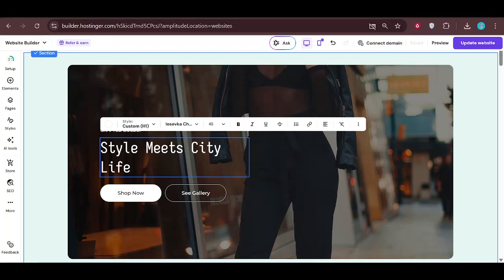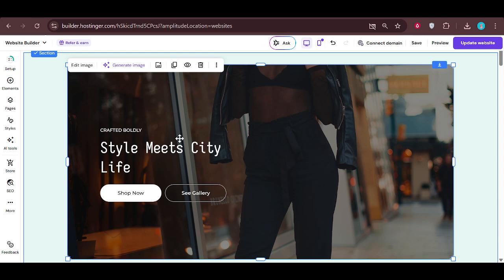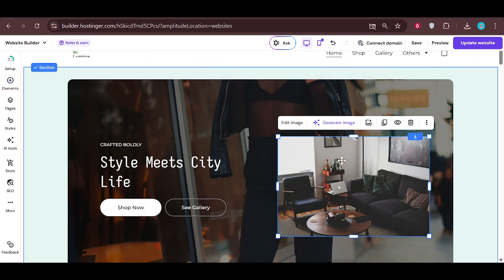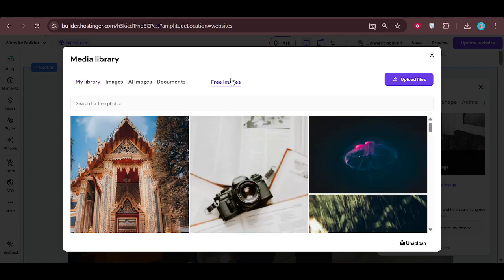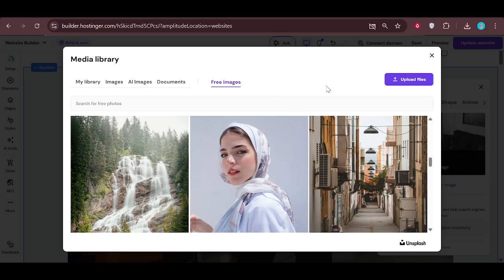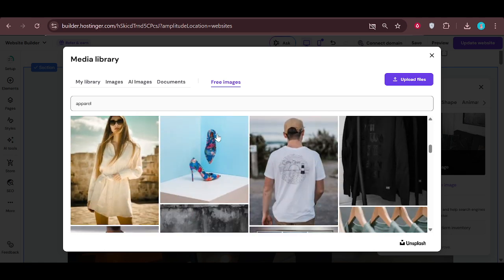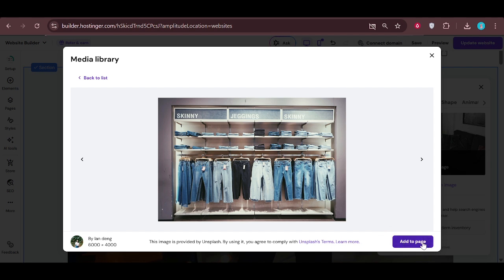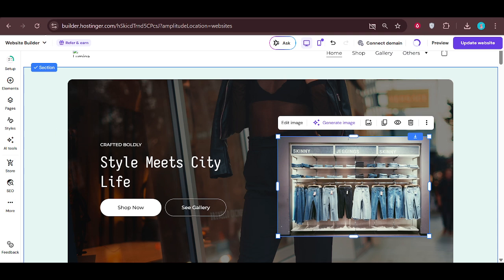How to Access Free Stock Photos on Hostinger 2026 (Quick Guide)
In this informative tutorial, we will guide you through the process of accessing free stock photos on Hostinger, empowering your projects with high-quality visuals. Learn how to navigate Hostinger’s tools to find stunning images that enhance your website and engage your audience effectively.

By the end of this video, you’ll understand the steps to effortlessly access and utilize stock photos for your content. Watch till the end to discover all the helpful resources available at your fingertips.